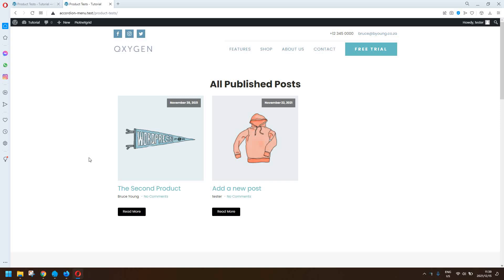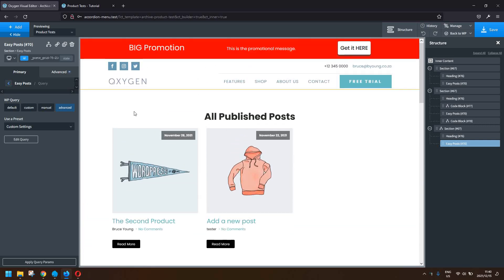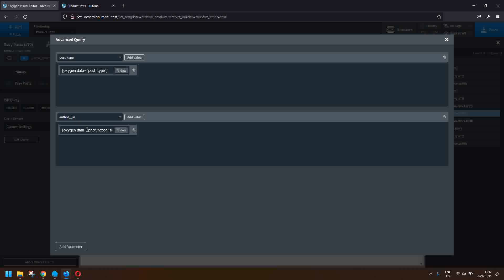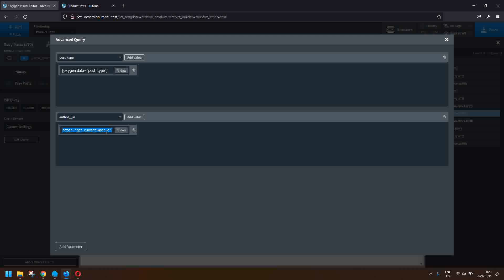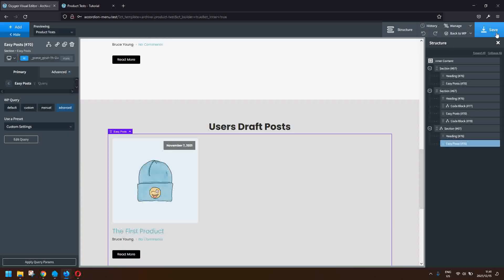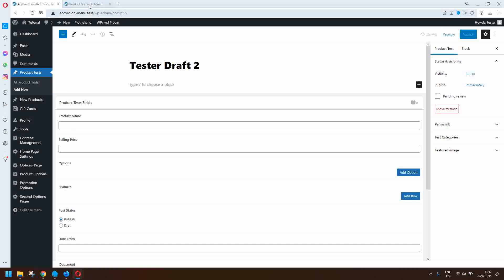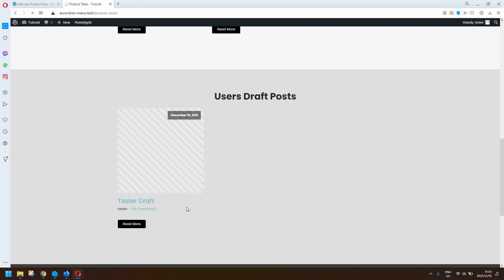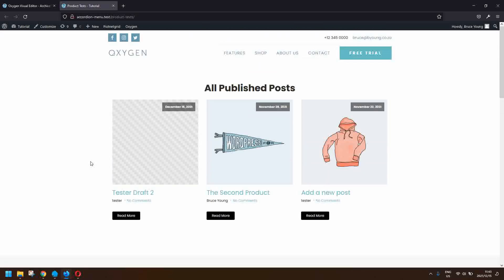Use Advanced Query to show users their published and draft posts on the website in Oxygen Builder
Use advanced query in Oxygen Builder to show logged in users their published and draft posts.

A standard WordPress function is called to show the listing.